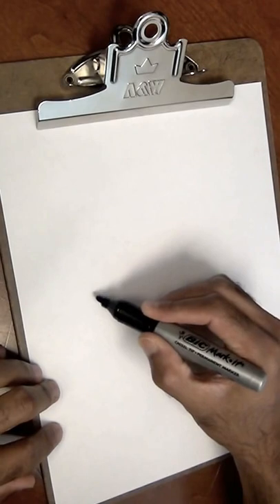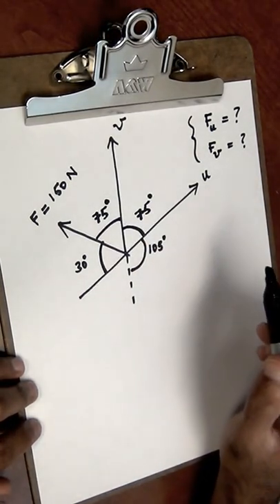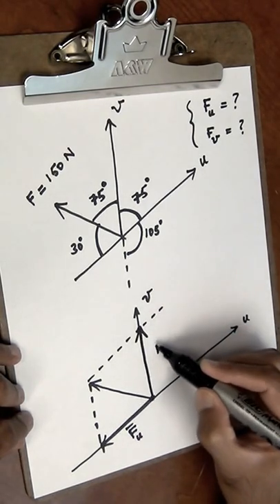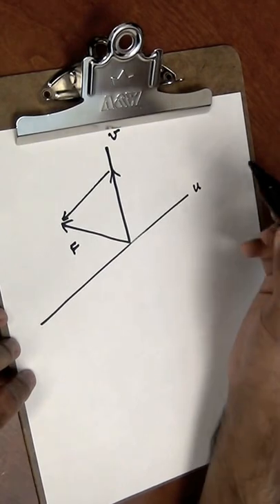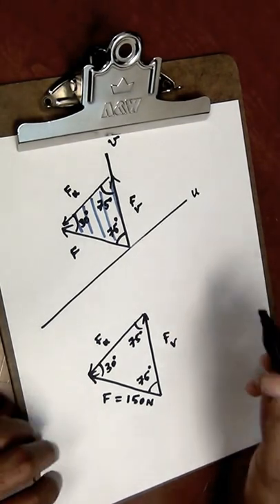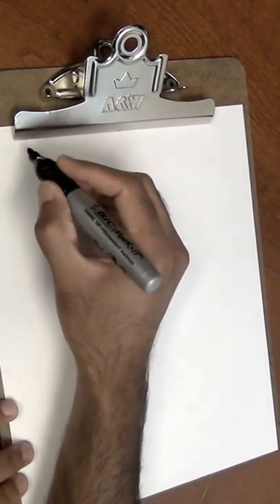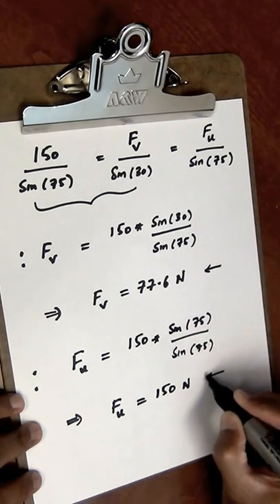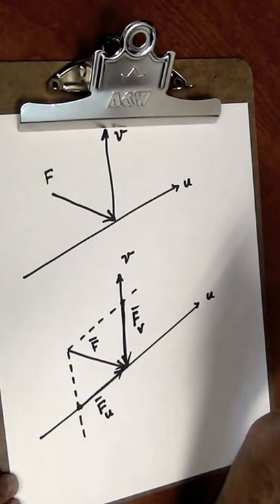2D Force Vector Components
How to split a force into components along predefined directions